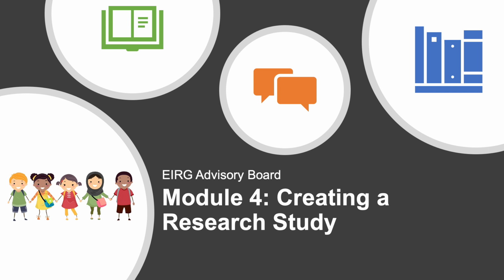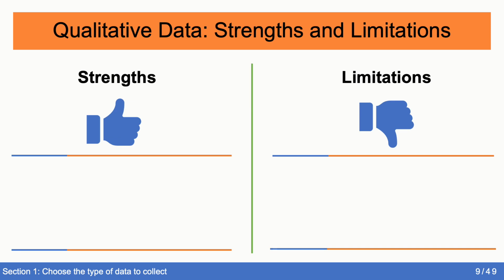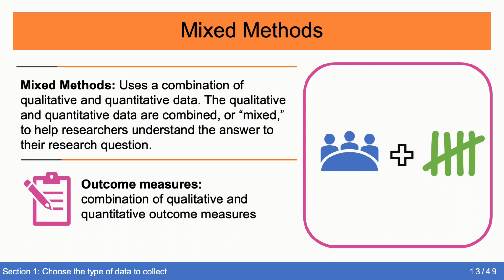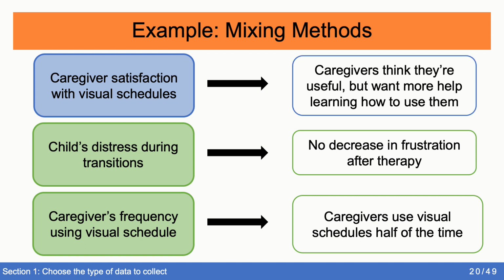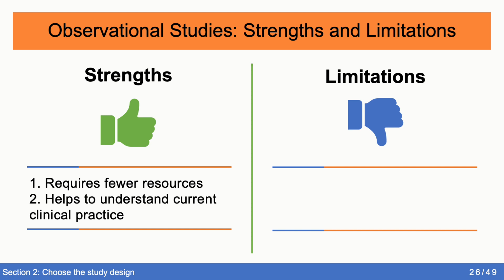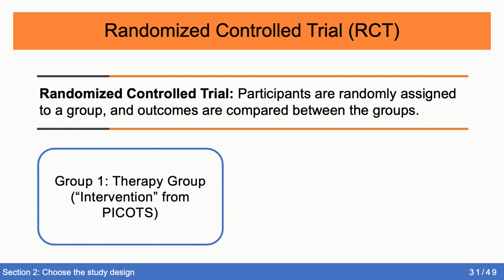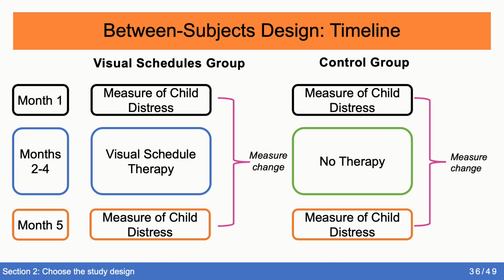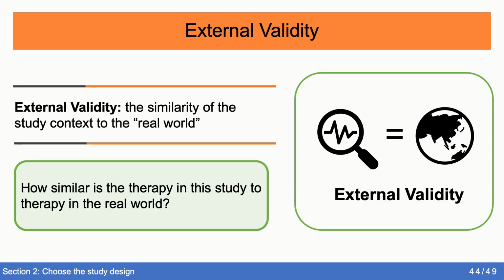Module 4: Creating a Research Study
In this module, we’ll discuss how to create a research study. We’ll describe different types of data (information) and study designs (ways of organizing research studies).

00:00 - Introduction
00:41 - Section 1: Choose the type of data to collect
11:10 - Suggested Break
11:17 - Section 2: Choose the study design
23:42 - Closing

For more information including the transcript, powerpoint slides, references/additional resources, glossary, and a self-check quiz, check out You can also find out more information about the whole tool on this website.

This resource is part of a project funded through a Patient-Centered Outcomes Research Institute (PCORI©) Eugene Washington PCORI© Engagement Award (EACB-26927). The content is solely the responsibility of the authors and does not necessarily represent the official views of PCORI©.